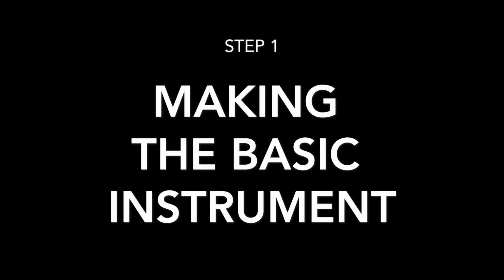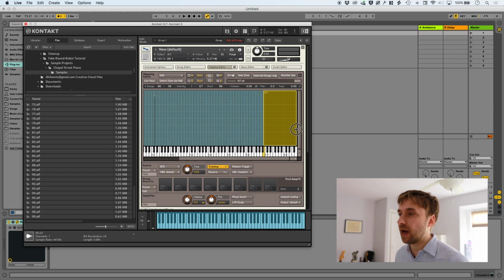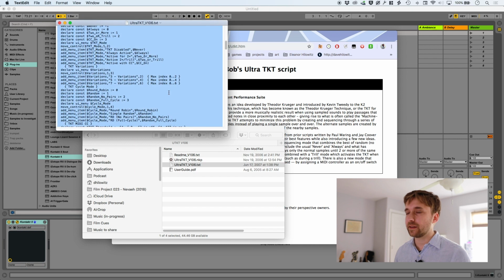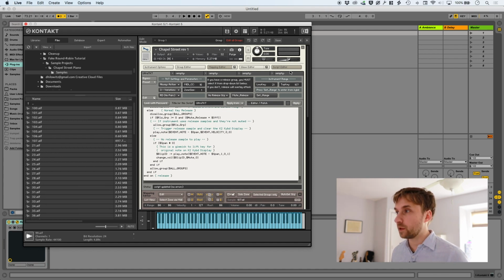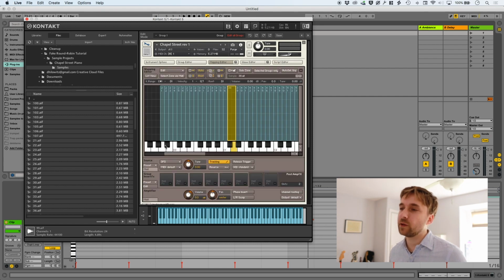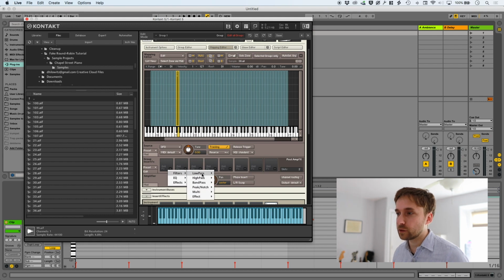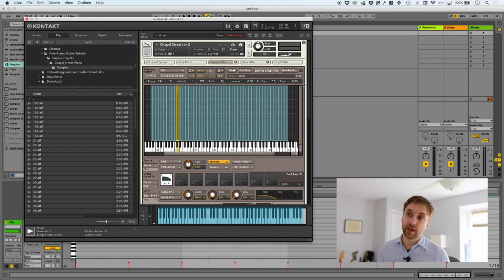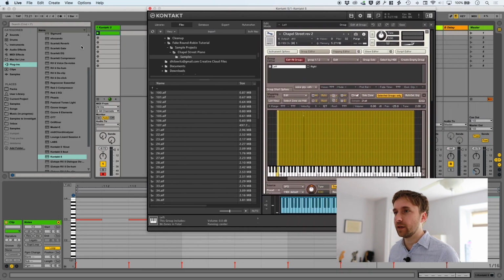Kontakt Tutorial: How to Fake Round Robin Samples and More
In this video, I turn some samples of my childhood piano (a Weber 1929 baby grand) into a fully working Kontakt instrument. Along the way, I should how to use Big Bob's Ultra TKT script to fake round robins,  how to add an ADSR envelope, how to fake dynamics with a low-pass filter, and finally, I show a technique for faking stereo samples when you only have mono ones.

The sample I created in the video can be downloaded

I also created a commercial version of the sample with a UI and a bunch of other features which is on sale for $10